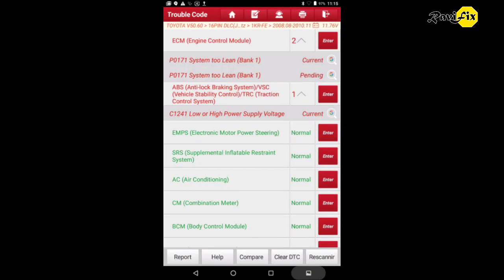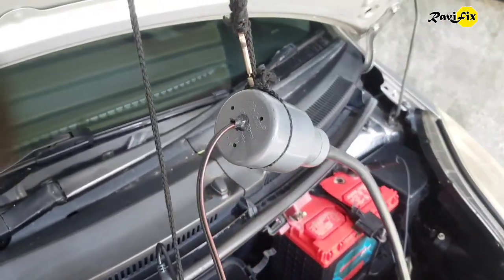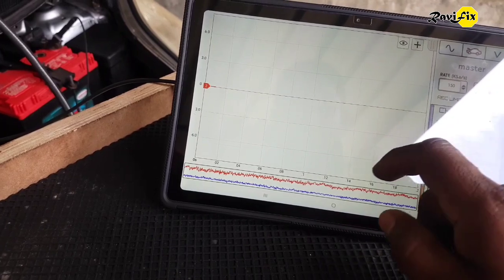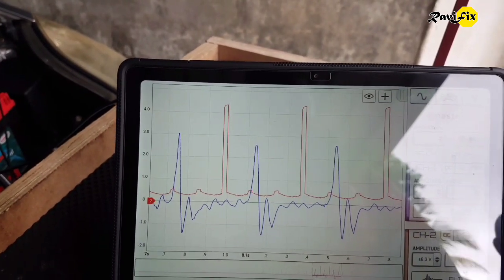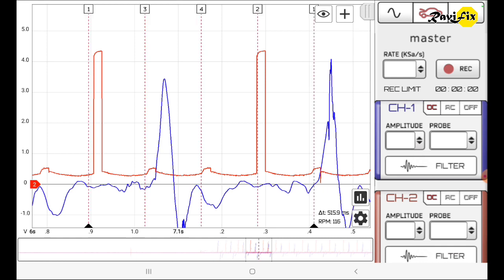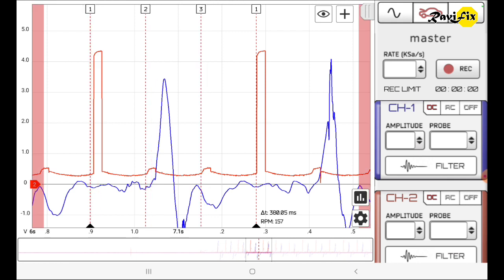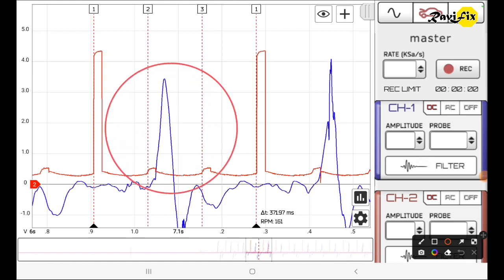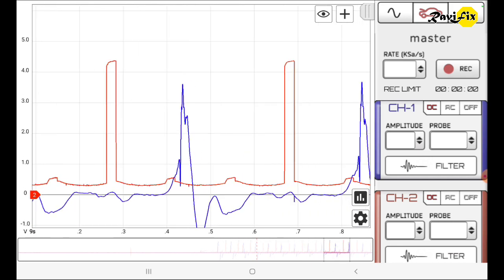Quick Diagonosis of Blown Head gasket on Toyota Vitz by analizing Radiator presure pulse waveform.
in this video we perform radiator pressure pulse waveform analysis for check blown head gasket on Toyota Vitz 2008 1L car.

this is quick and accurate method to confirm blown head gasket issue on any vehicle.